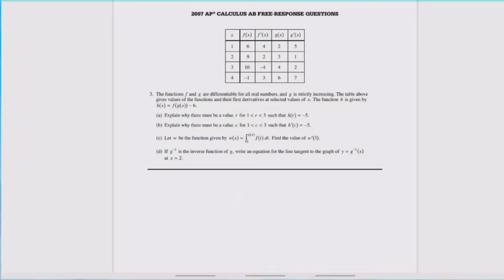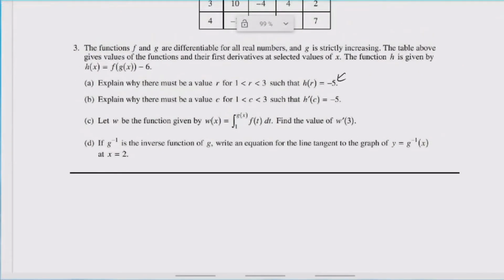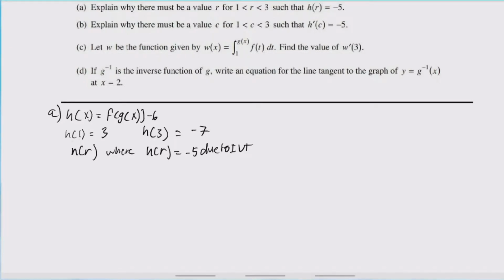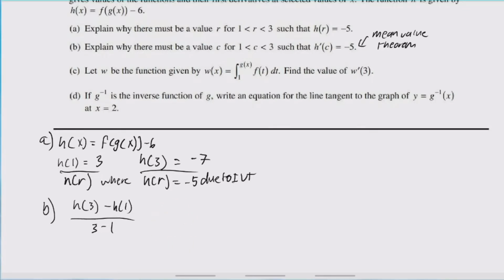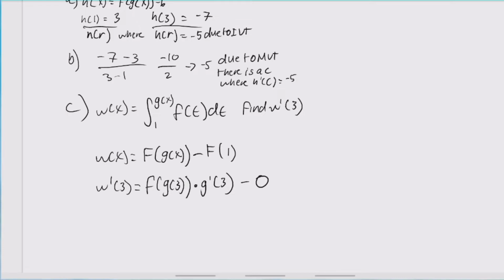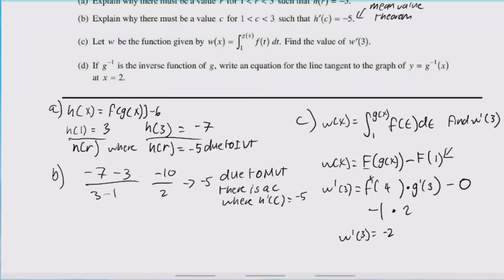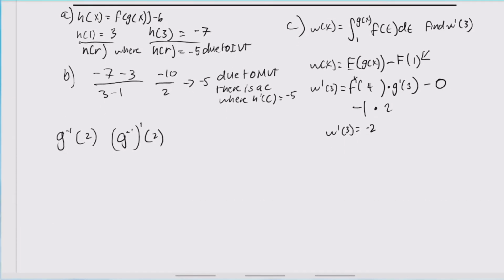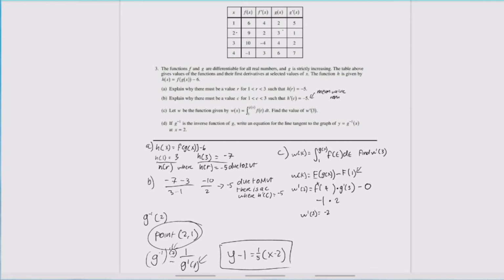2007 Question 3